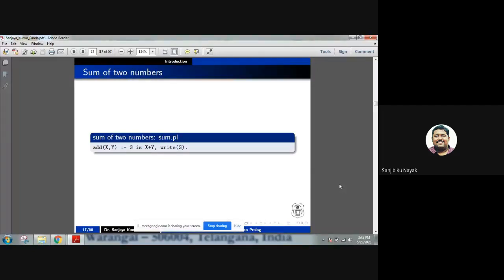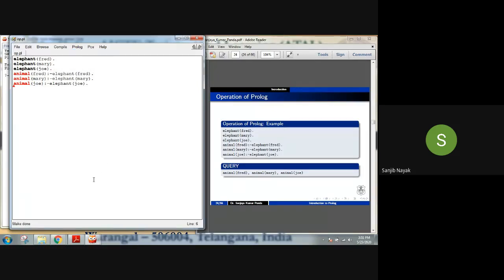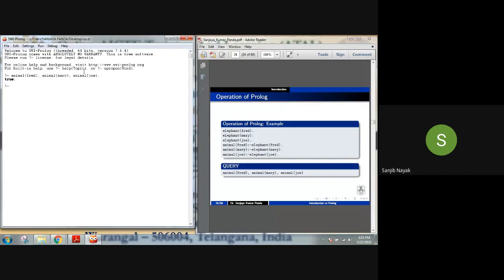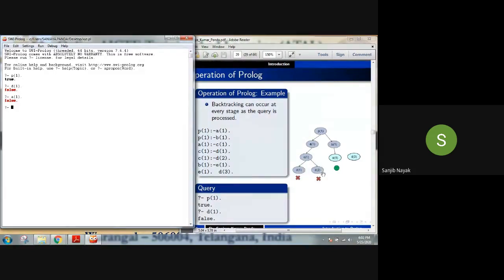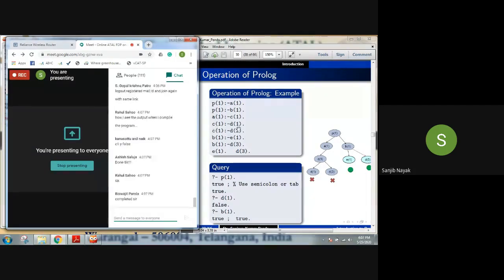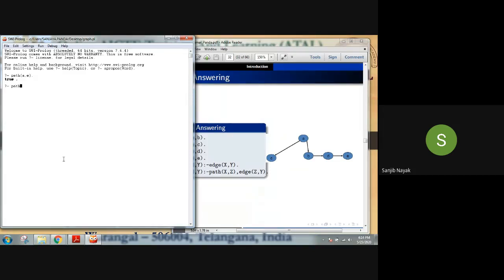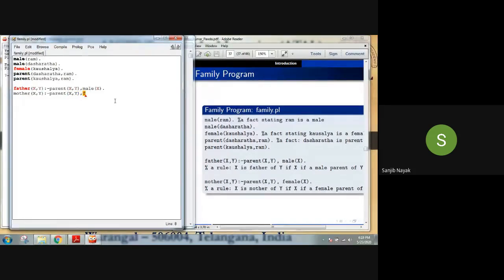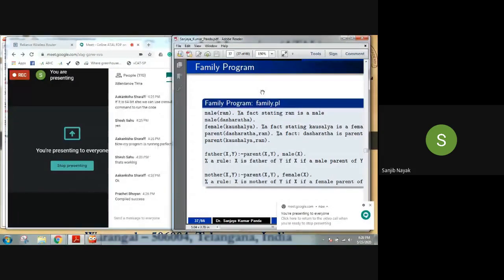Hands-on Session on SWI-Prolog